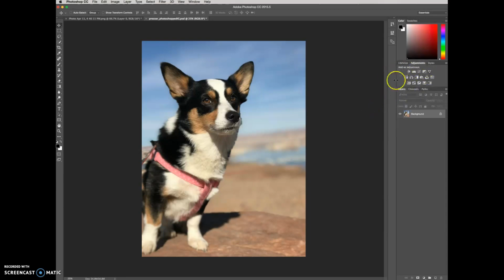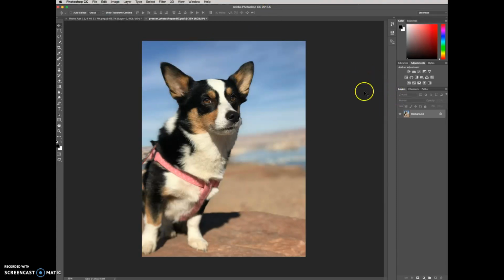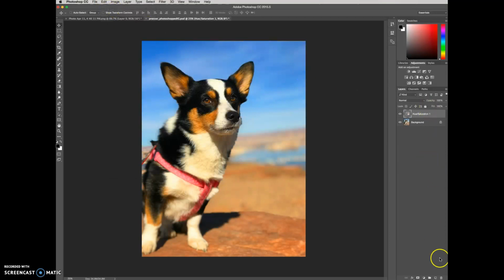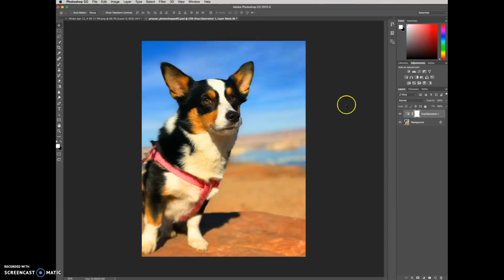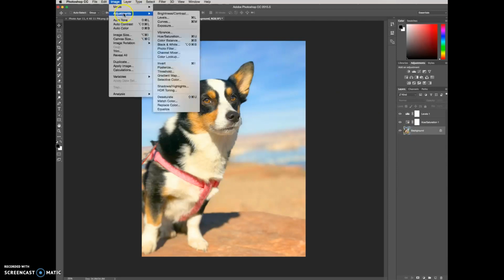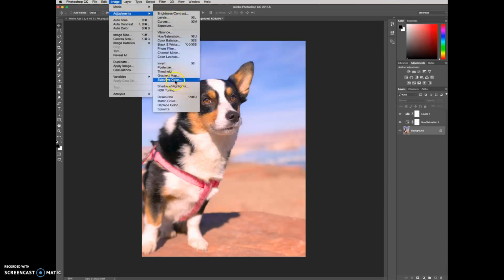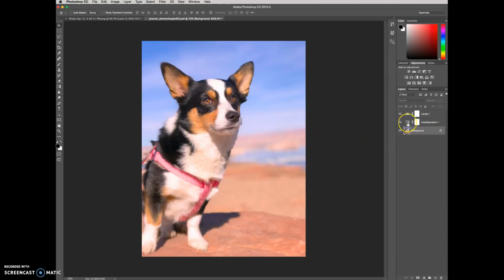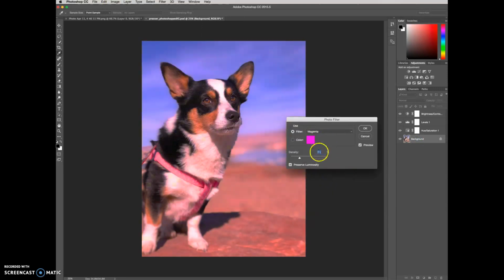Instagram Filter Recreation